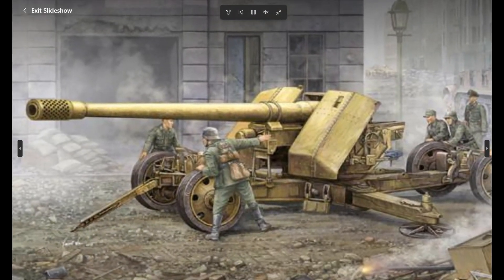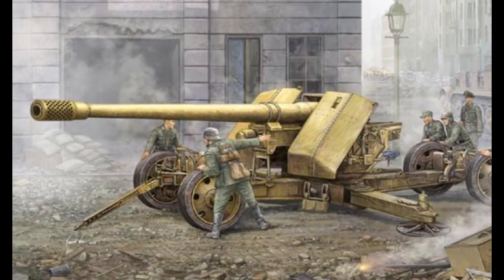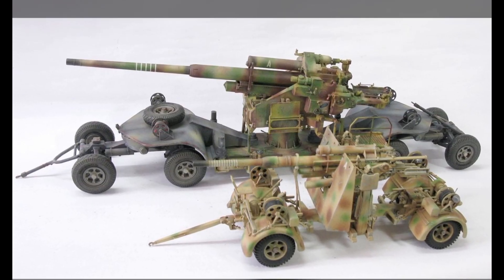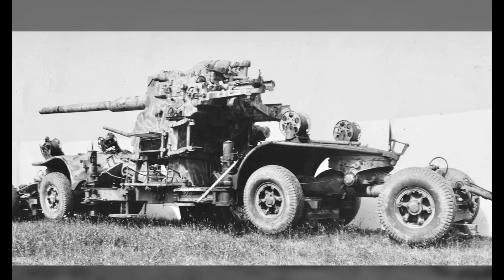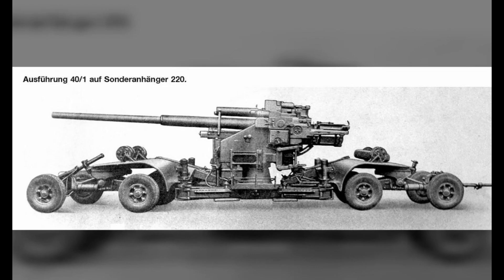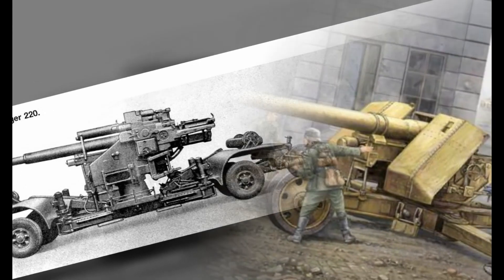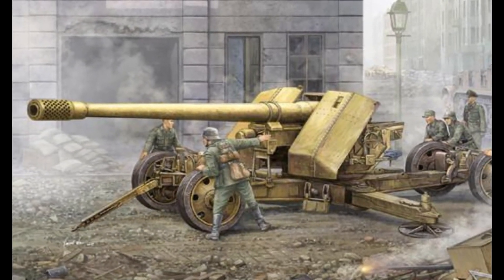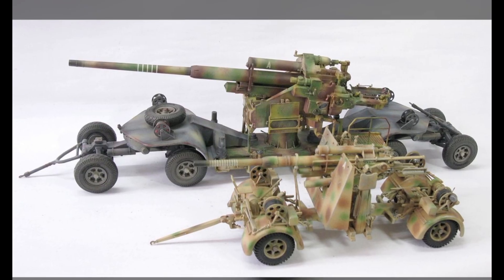What is 12.8 cm Flak 40 anti-aircraft gun ?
The FlaK 40 was an anti-aircraft gun used by Germany in World War II. Although it was not manufactured in large quantities, it was one of the most powerful anti-aircraft guns of its era.